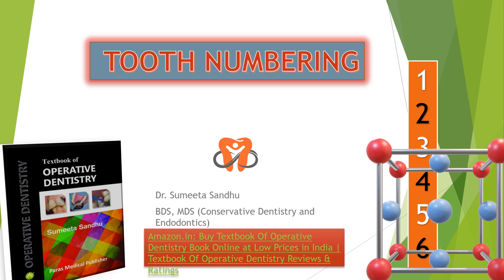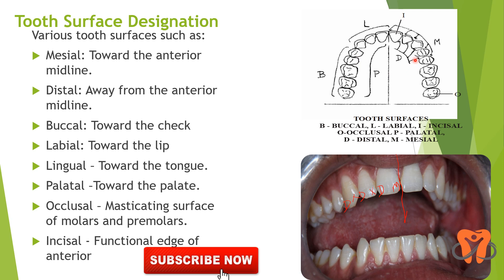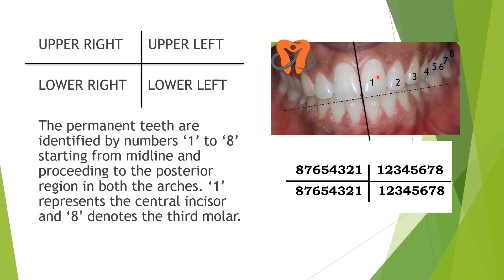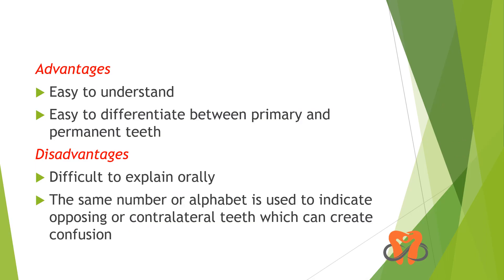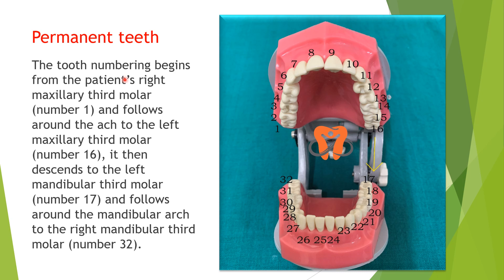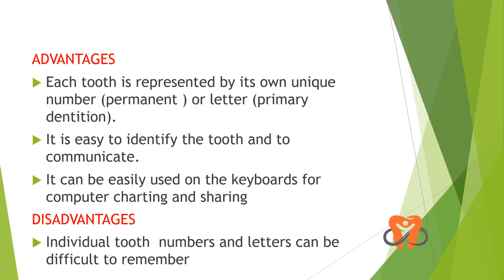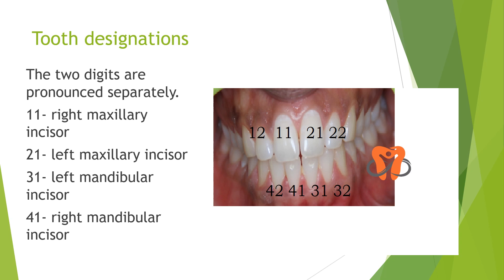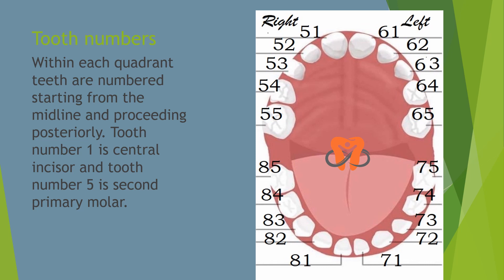Tooth Nomenclature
This is a very interesting video which explains the different tooth numbering systems being used in dentistry. It also describes various tooth surfaces.